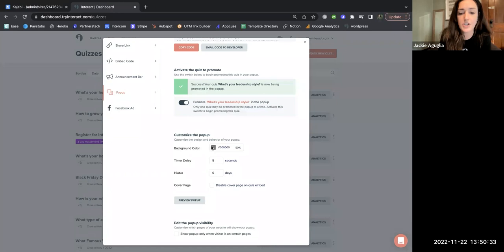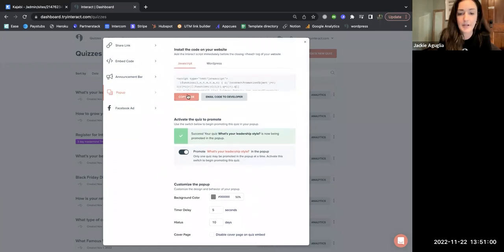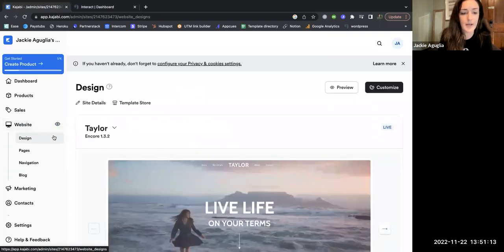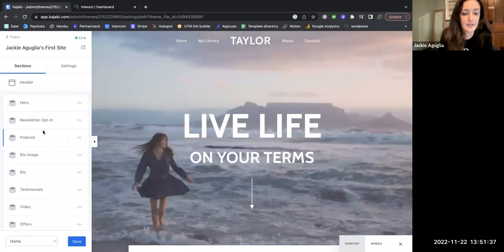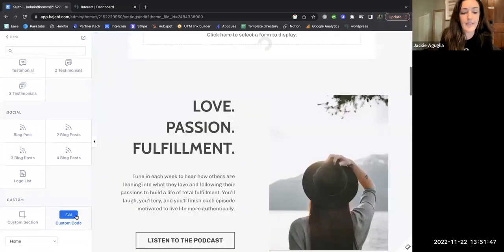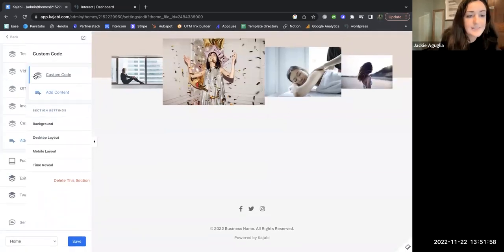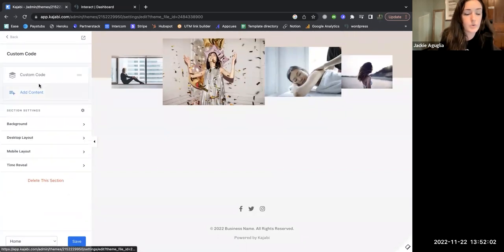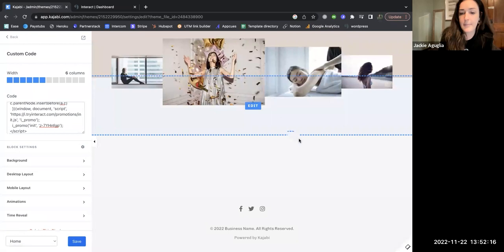How to Add a Quiz Popup to Kajabi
In this video we'll show you how to add a pop-up to a Kajabi landing page to promote your Interact quiz.